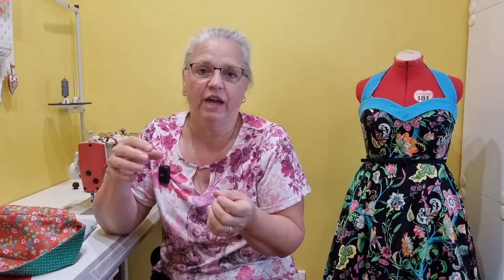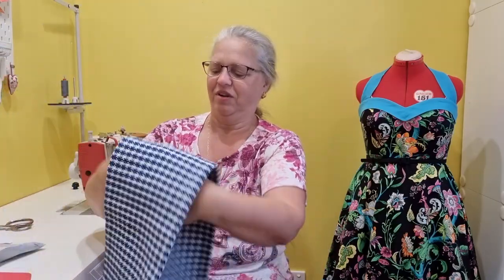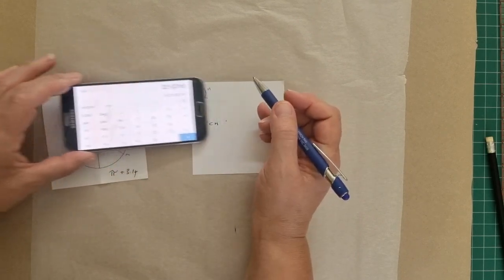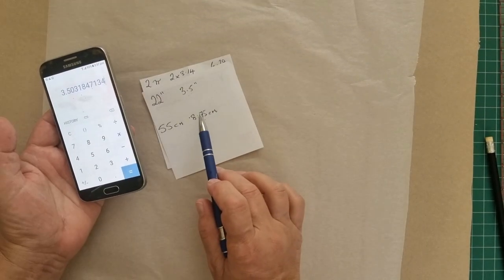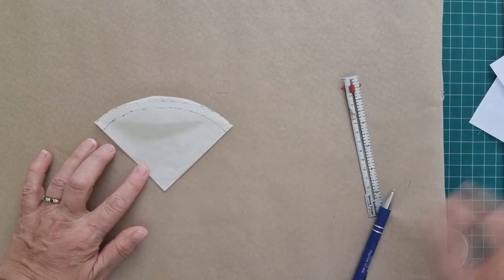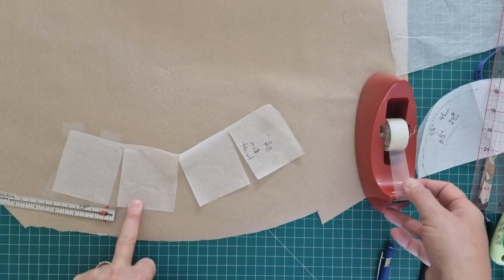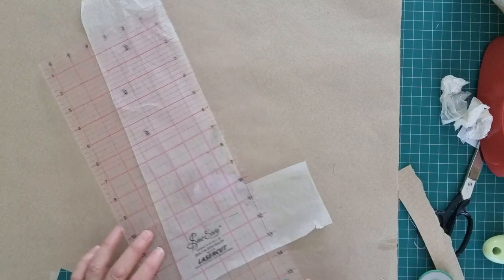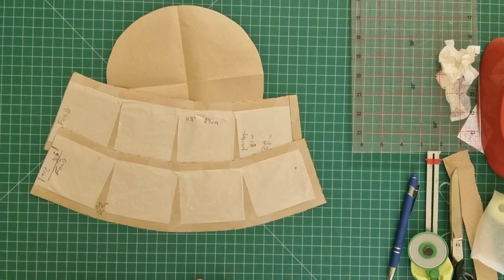DIY How to Measure & Draft Bucket Hat Pattern Unpacking My first viewer gift Part 1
This video will show you how to calculate and draft a bucket hat pattern, plus I unpack my very first YouTube viewer gift. The next video will show you how to sew this hat.